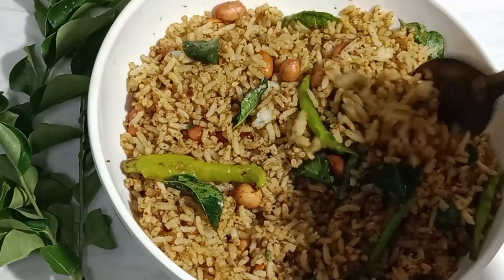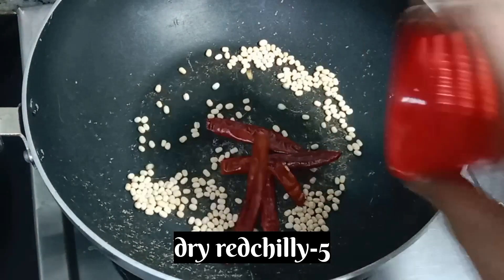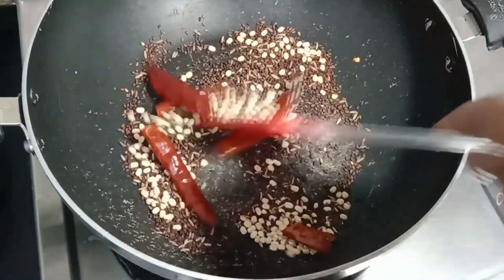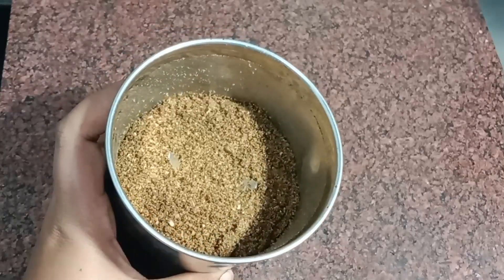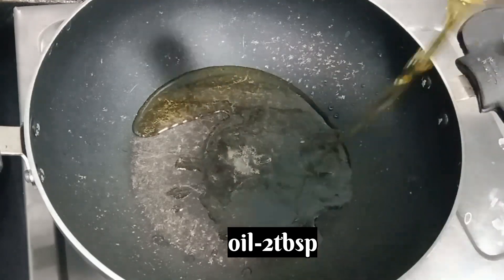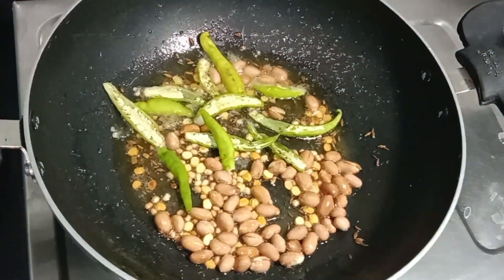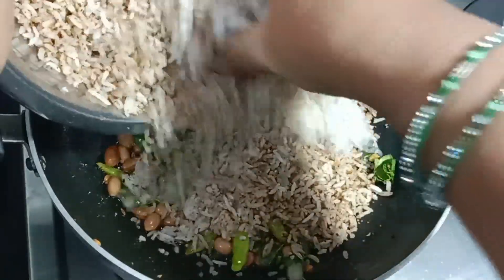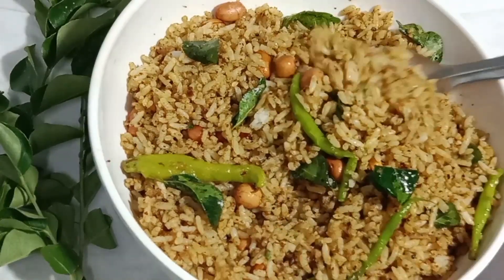ఎంతో బలాన్ని ఇచ్చే నువ్వుల పులిహోర ఇలా చేసుకోoడి / nuvvula pulihora / traditional pulihora recipe